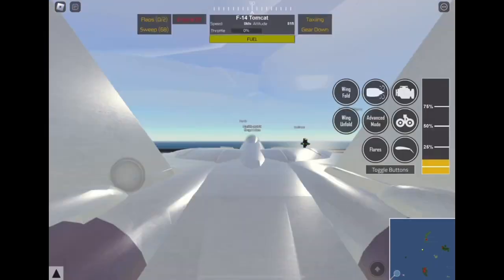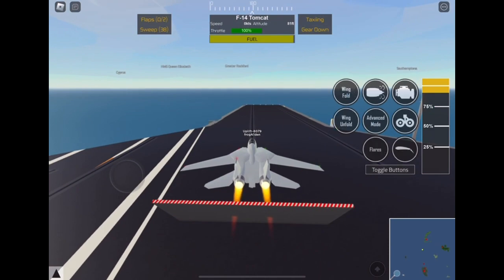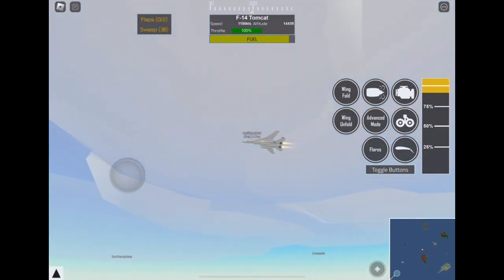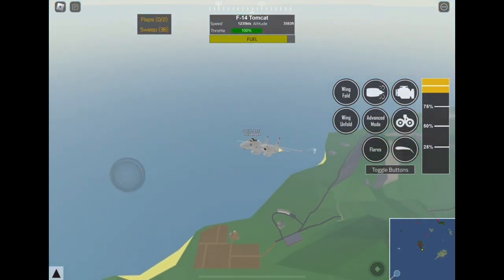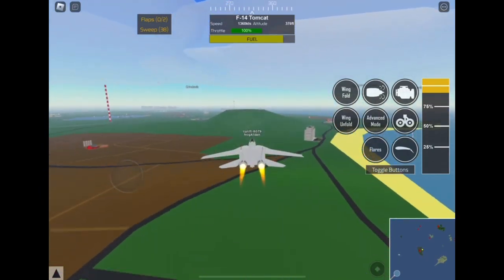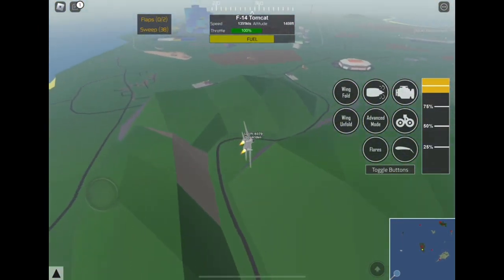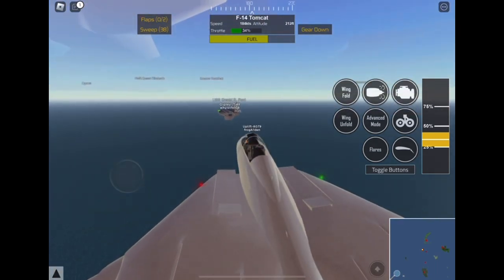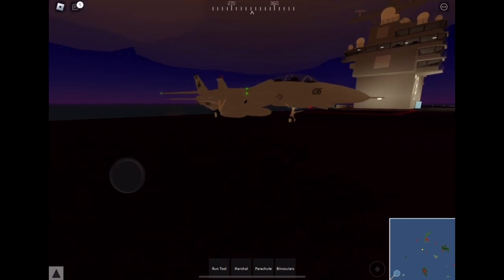Grumman F-14 Tomcat Flight in PTFS